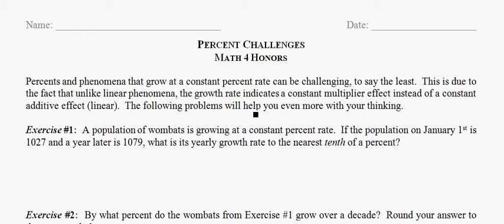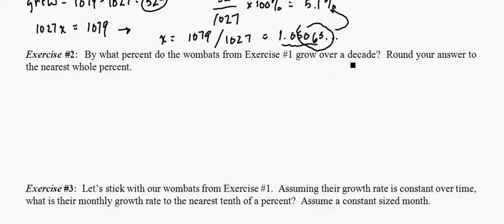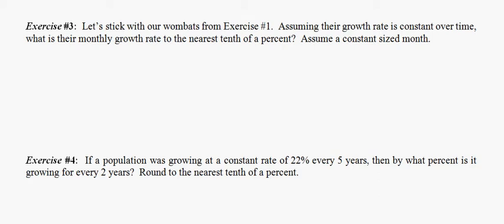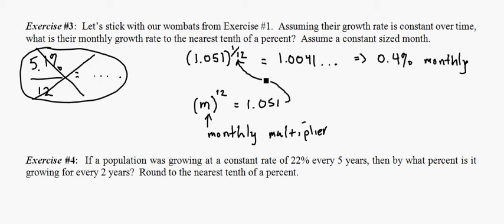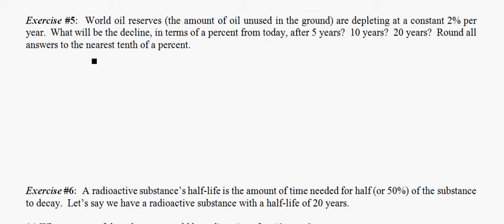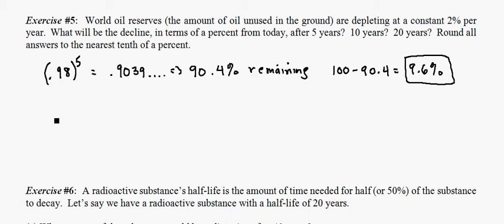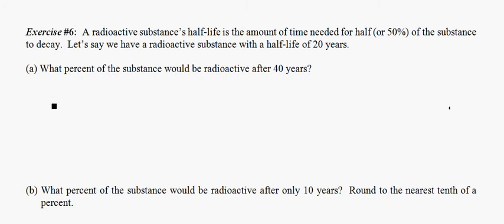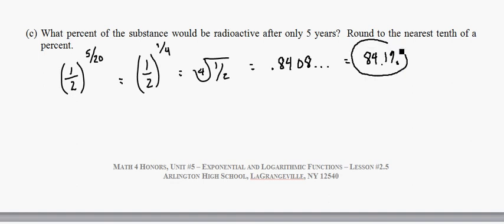Math 4H.Unit #5.Lesson #2.5.Repeated Percents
In this lesson we look at how to quickly calculate percent increase and decrease given repeated applications of a constant growth or decay.  You can access the worksheet used in this lesson by clicking